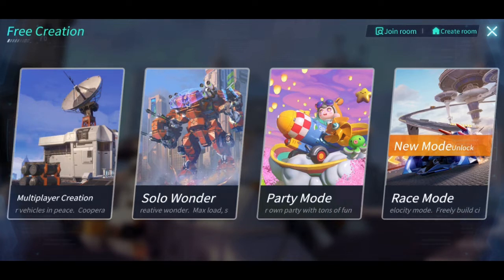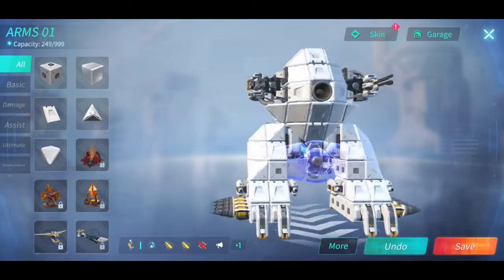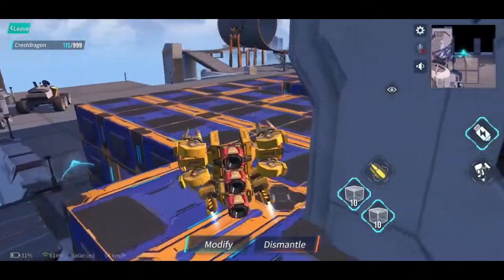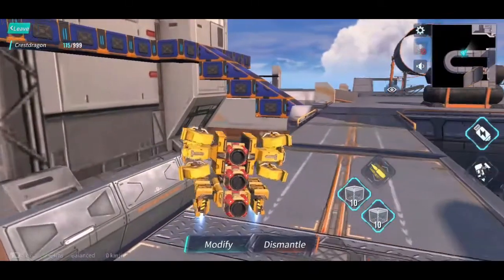THE BUILDER BEE | Astracraft - Multiplayer Creation/Solo Wonder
In this video of my mobile gameplay in Astracraft, I show you guys the amazing build I made and what you can do with it. Want in on the secret? Watch the video to find out how to build your very own "builder bee"!